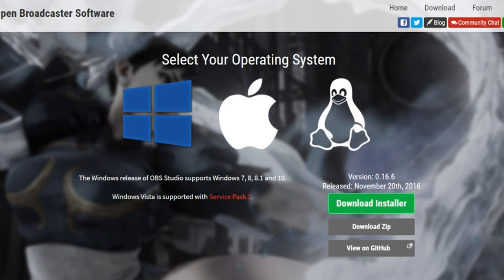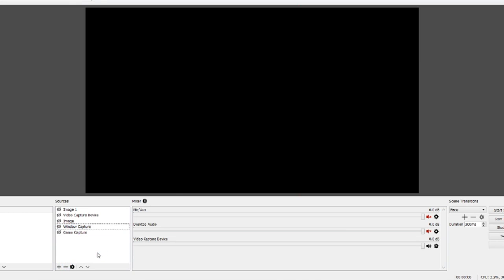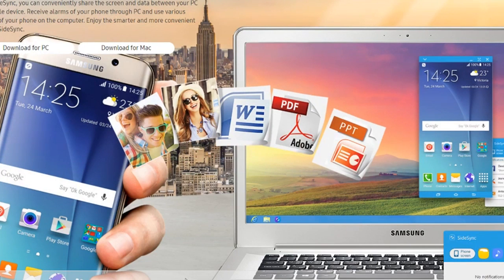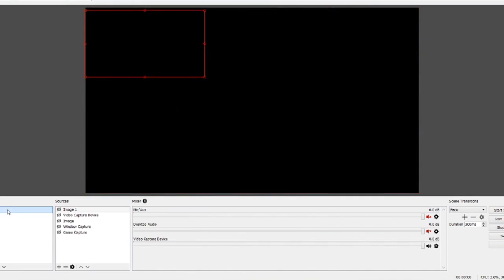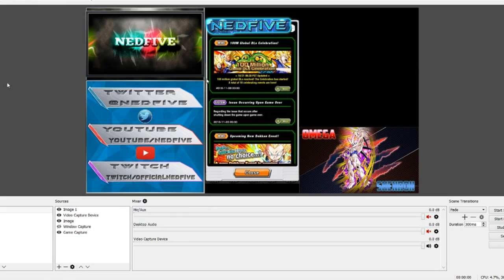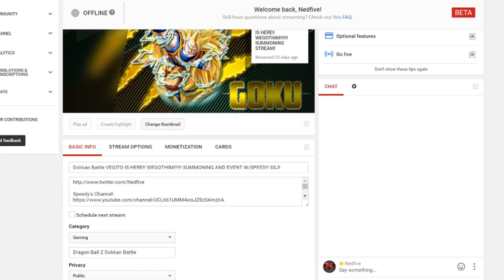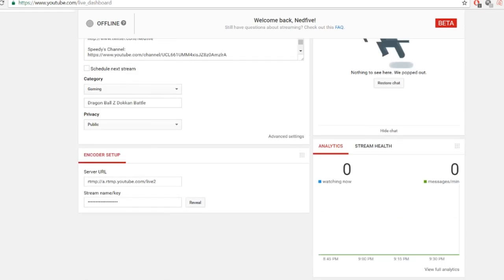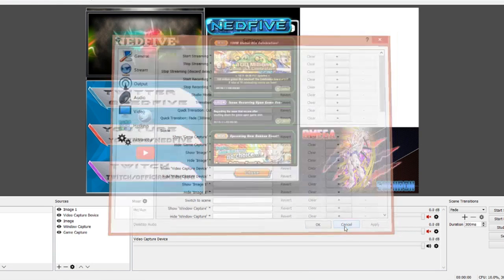How To Stream Mobile Games w/ OBS!